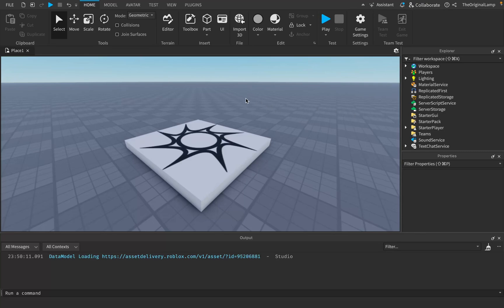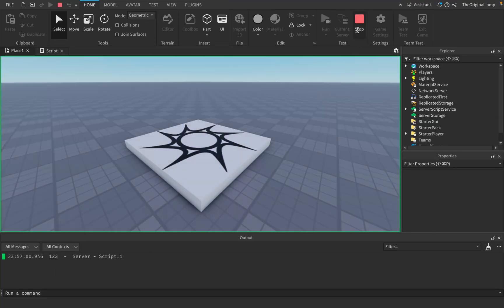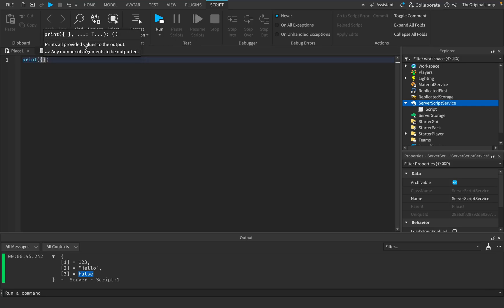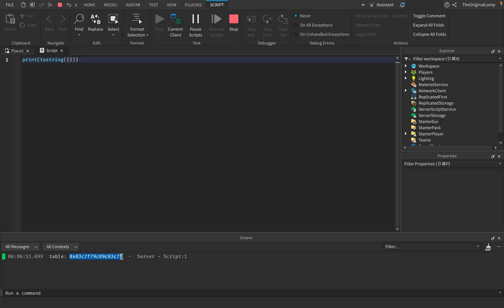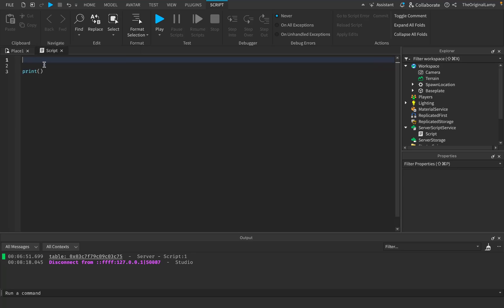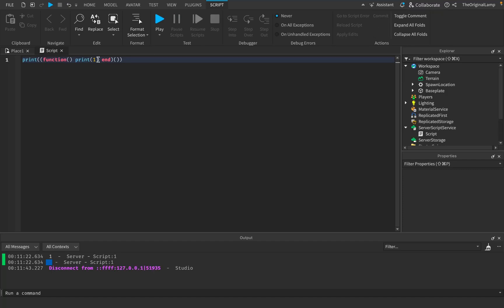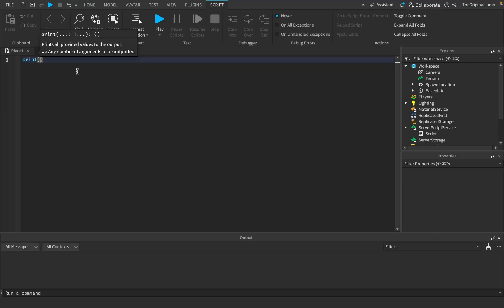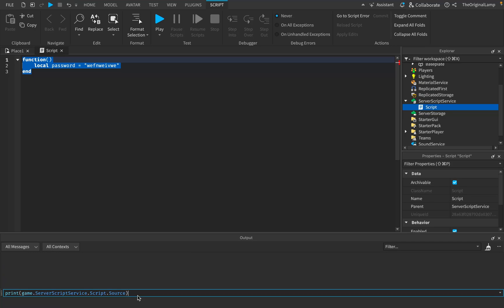Print Statements Aren't Honest About What They Print